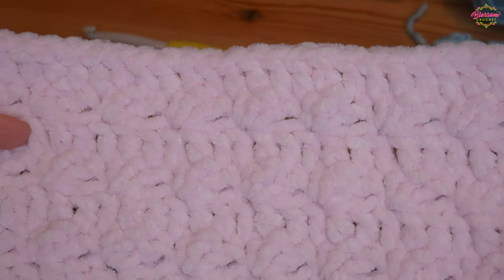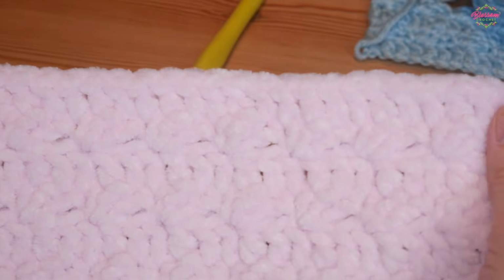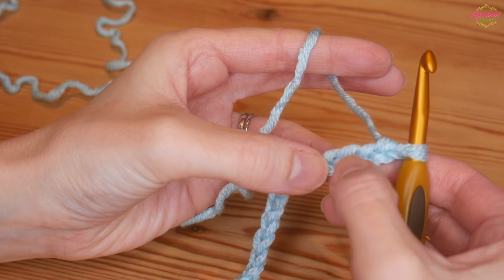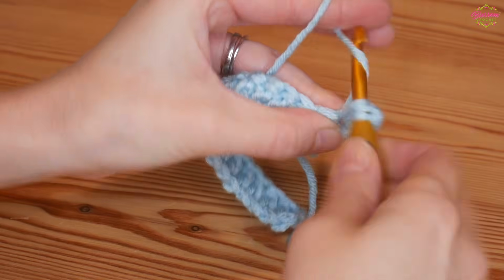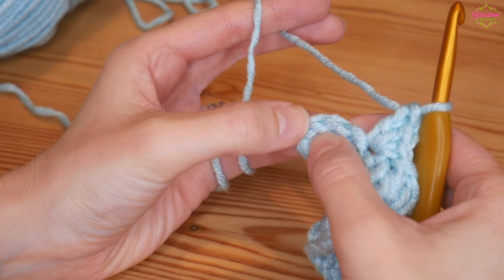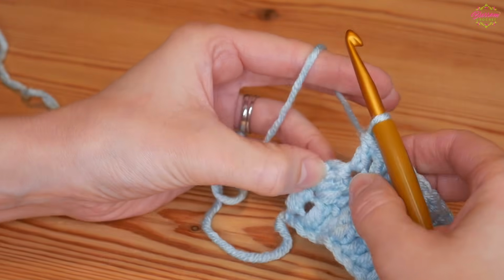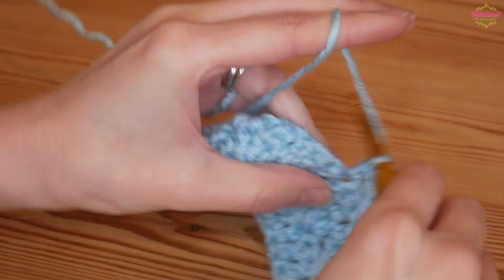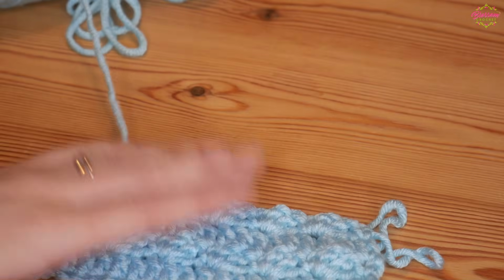Crochet A Chenille Baby Blanket for Beginners!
Welcome back! In this first tutorial of 2024, learn how to crochet this beautifully simple snuggly baby blanket! It's an easy 2 row repeat and it would work for large afghans, baby blankets and scarves too!

Im using Paintbox Chenille (Pale Pink) and a 7mm hook.

Handy Timestamps ⏱
00:00 Intro and pattern info
01:52 Foundation Chain and Foundation Row
03:23 Pattern Repeat Row 1
05:35 Pattern Repeat Row 2